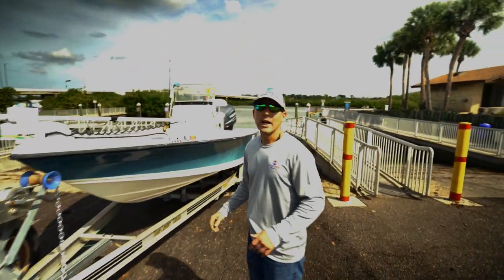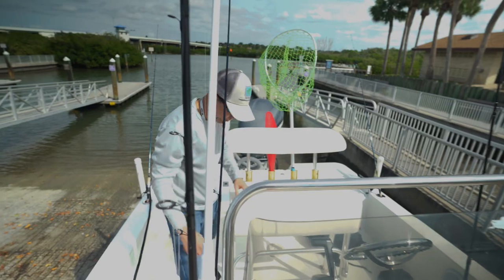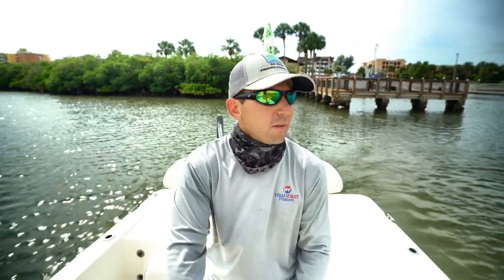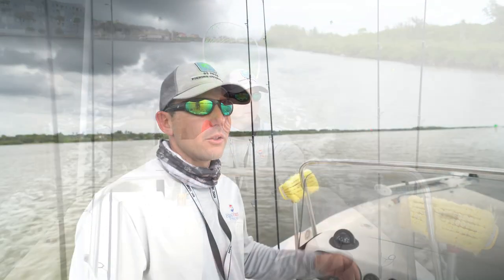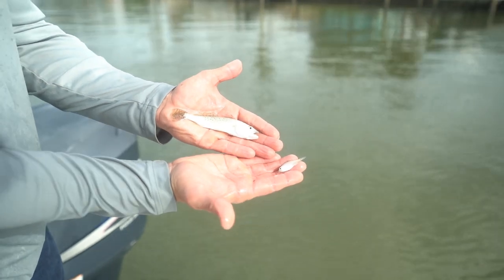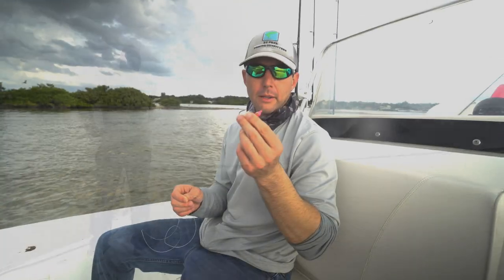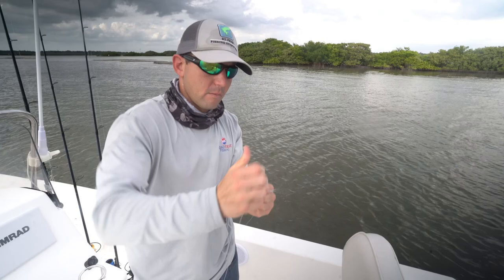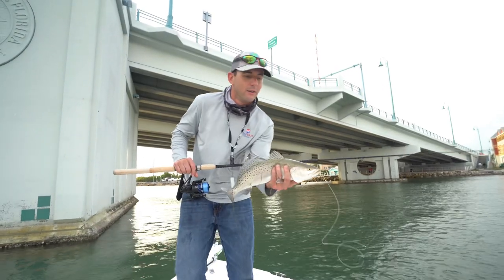Testing the Century 2202 Bay Boat in John's Pass Florida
There is a gift from me to you in the second half of this video, so be sure to watch the whole thing.

Its time to get the new boat in the water and get some fish in it! We launched from Indian Shores Park BLVD boat ramp and test the boat in the John's Pass Area.

With 5 group 31 batteries and two adults, the boat hit a top speed of 46 mph on the gauge. Not bad! The old top speed for my F115 powered sportsman was 36 mph.  10 mph quicker and a whole lot more grunt to get up out of the hole with alot of weight. The trim tabs on this new boat are very helpful at planing out.

The livewells on this boat are a huge improvement over the old one. After adding a different drain strainer, there has been not a single clog. I used to have to clear clogs and fix overflows in the old boat.

The new Simrad GO XSE 9 has tons of cool features and I can't wait to do a full review on the unit. I am loving the side scan so far.

This video and other videos may contain product features, demos, and logos in exchange for video production sponsorship to make this video possible.